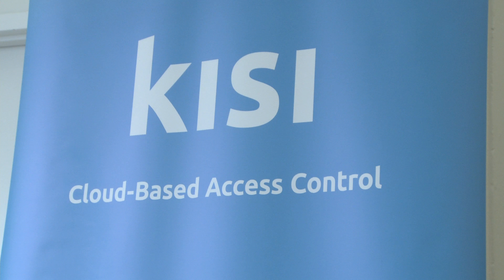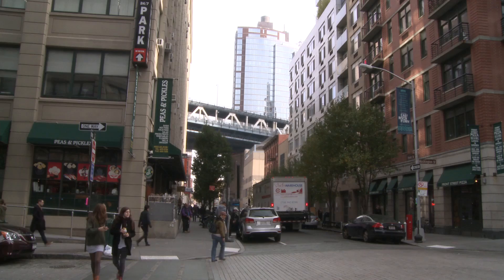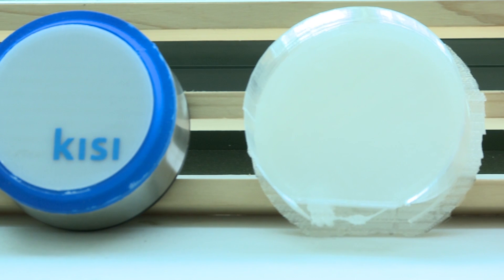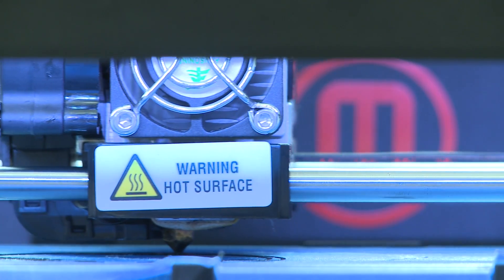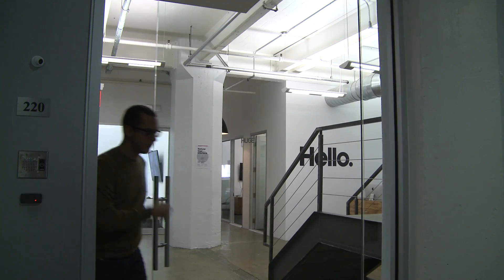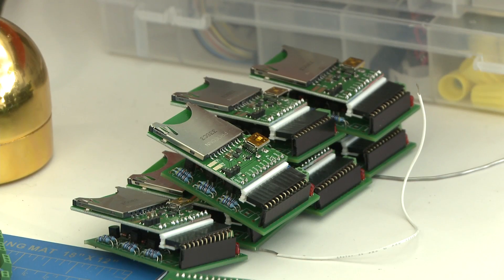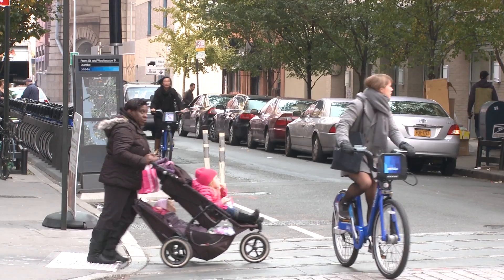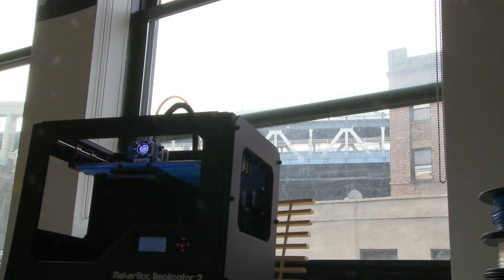MakerBot Stories | Rapid Prototyping at Kisi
Kisi is a startup that turns your smartphone into a keycard and lets you send keys over email with more security and flexibility than, say, leaving a spare key under the flower pot. Kisi began in Munich, Germany is now based in Brooklyn, NY.

Kisi uses a MakerBot Replicator 2 Desktop 3D Printer to prototype its hardware rapidly along with its software. Kisi also produces the housing for its devices on a MakerBot Replicator 2 Desktop 3D Printer. 3D printing allows Kisi to continue improving their devices based on real-world feedback from customers.